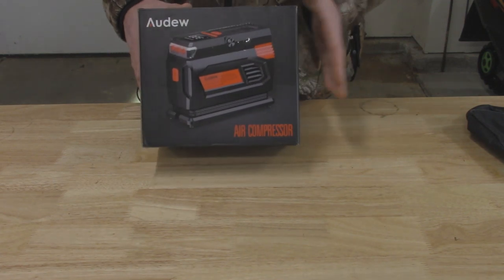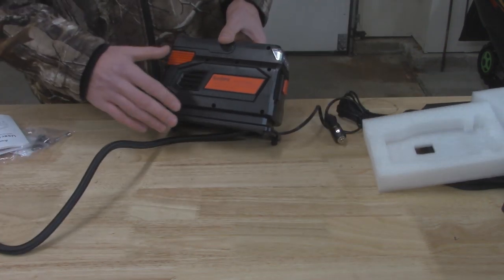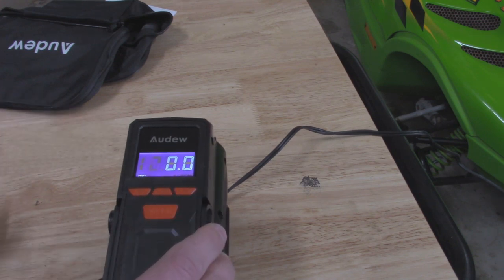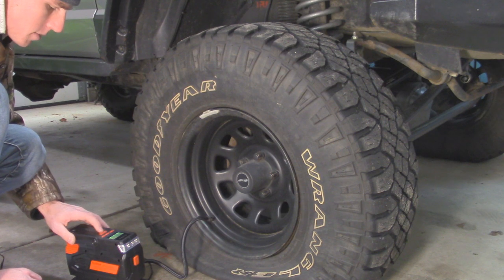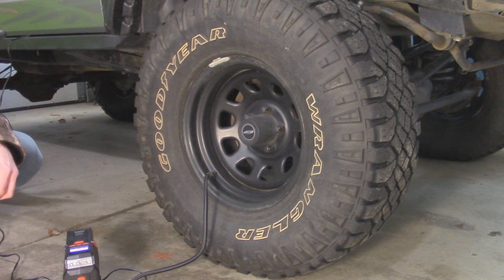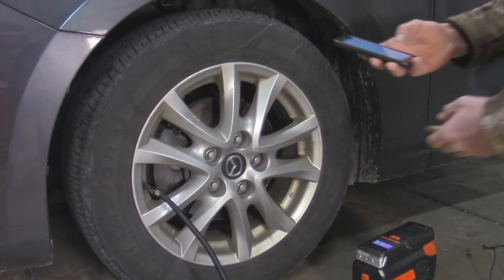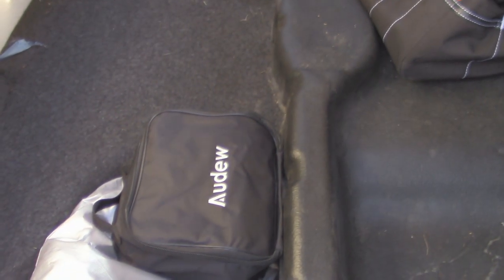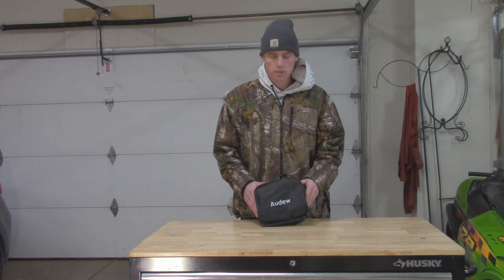Roadside Portable Air Compressor Review - Audew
In this video I will be reviewing a new portable air compressor by Audew.

Music used in this video:
Stomping Grounds by Silent Partner
Pickup truck by Silent Partner